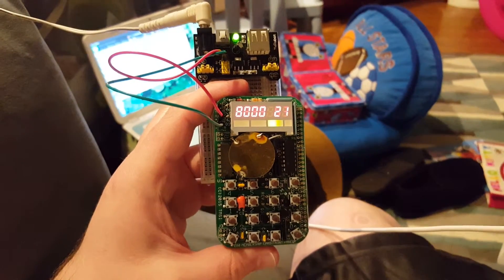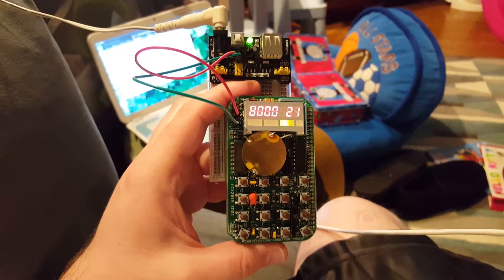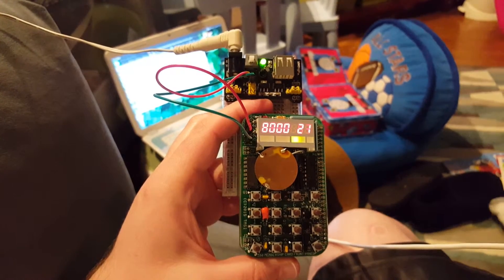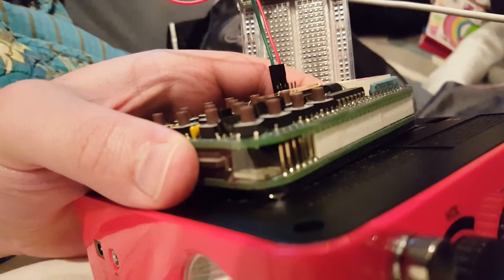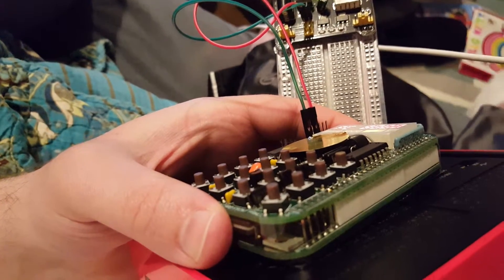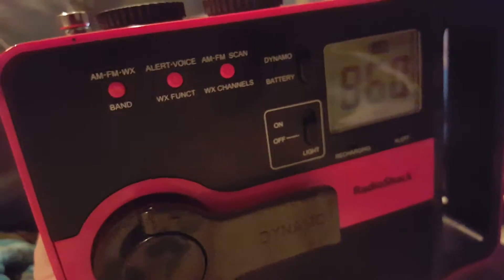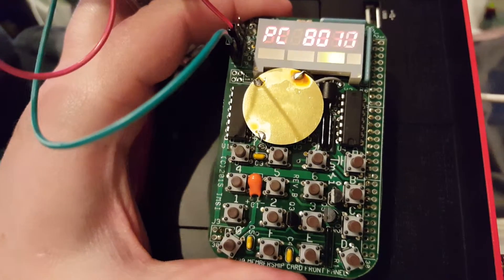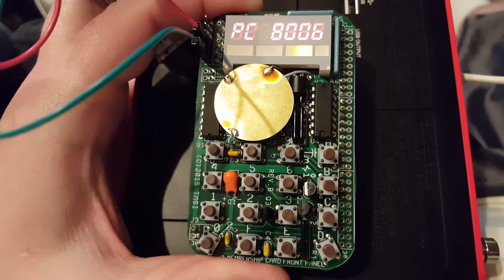Z80 Membership Card sings "Daisy"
The first personal computer peripheral was an AM radio. An Altair 8800 was programmed in such a way that RFI from the computer's bus would generate tones through a nearby radio. I've modified the program to run on the Z80MC by altering the address locations (changing the high bytes to 80 from 00) and changing the tempo setting to 60h (since the MC runs a lot faster than the 8800)